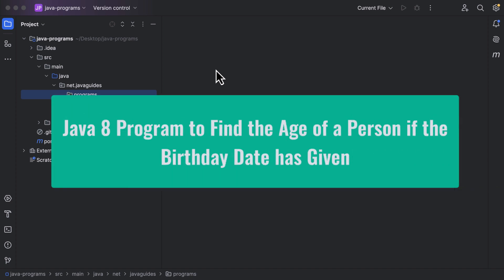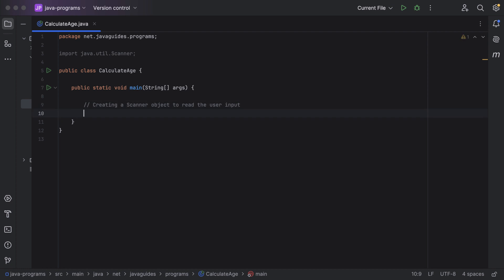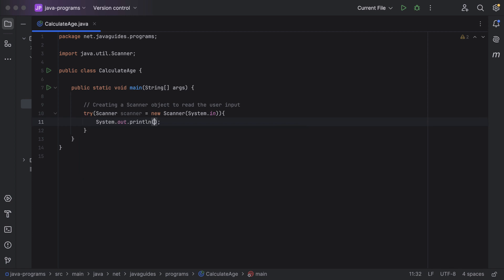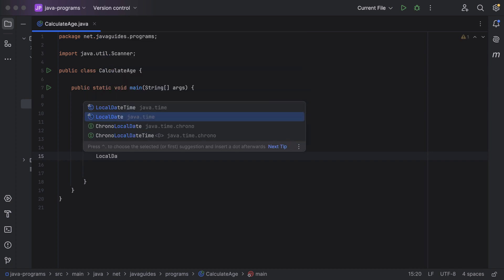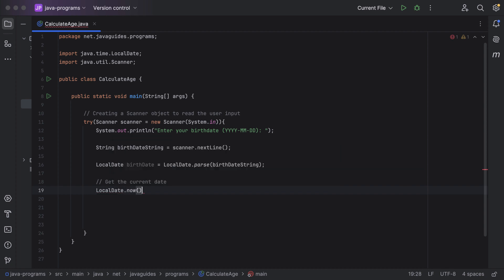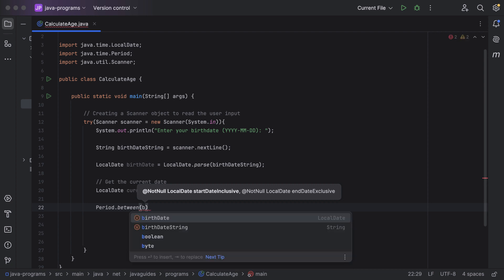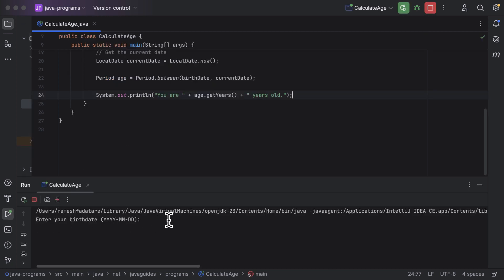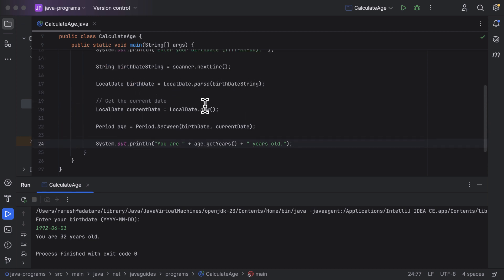Java 8 Program to Find the Age of a Person | Frequently Asked Java Interview Programs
Java 8 Program to Find the Age of a Person if the Birthday Date has Given.
Determining the age of a person given their birthday is a common programming task that demonstrates handling dates and calculating differences between them. In this blog post, we will use Java 8's new Date and Time API to calculate a person's age based on their birthday. Java 8 introduced the java.time package, providing a comprehensive model for date and time operations.